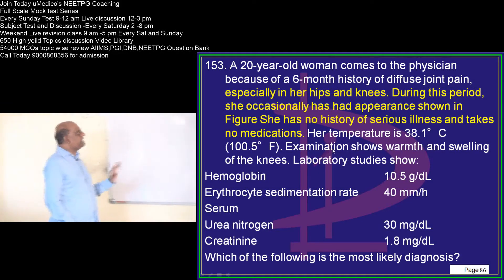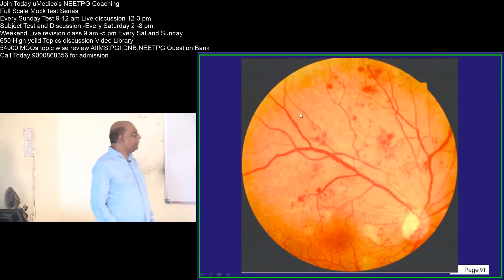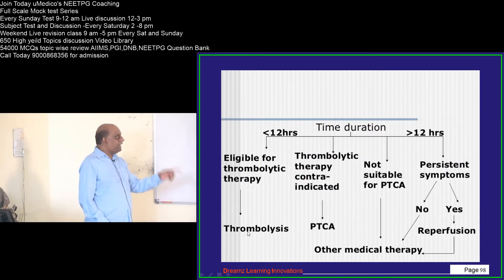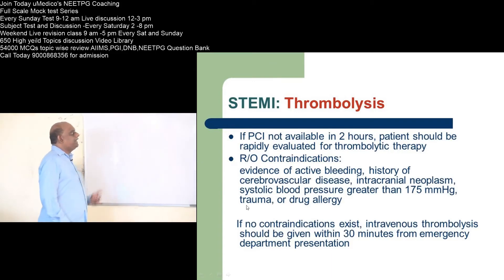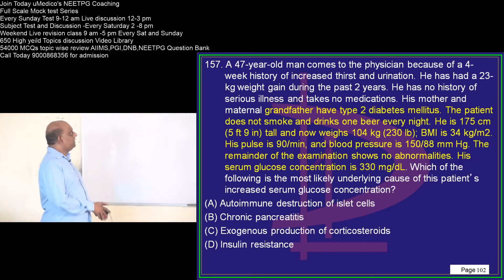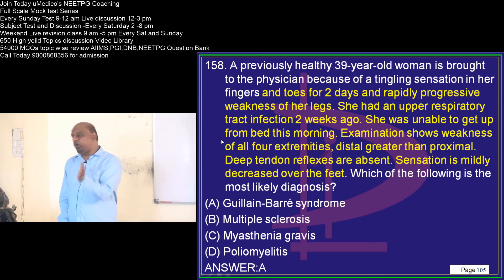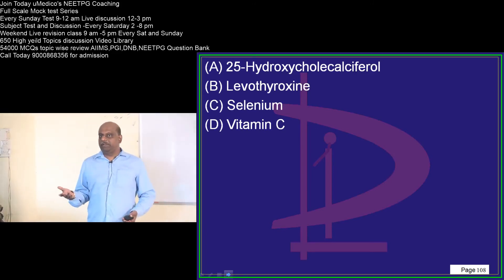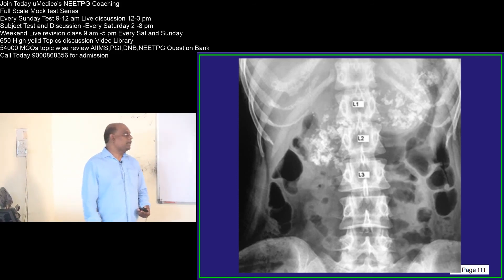NEET PG Mock Test Every Sunday 12-2pm Discussion 1709 17th June 2018 Part 06